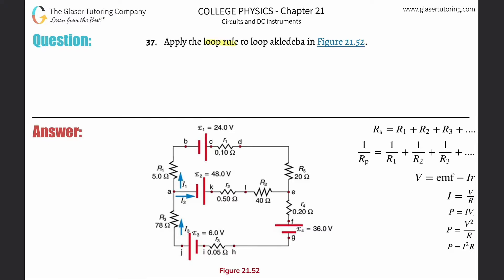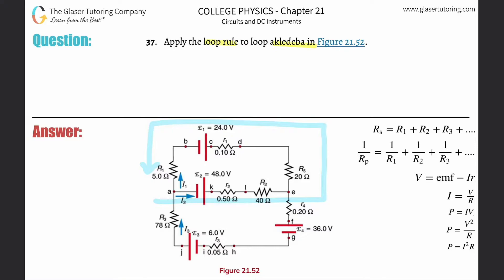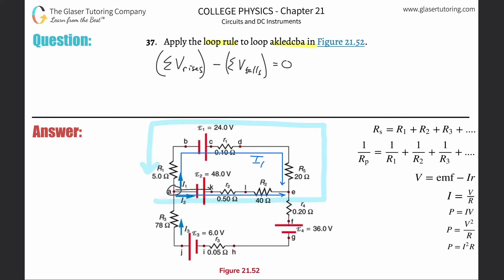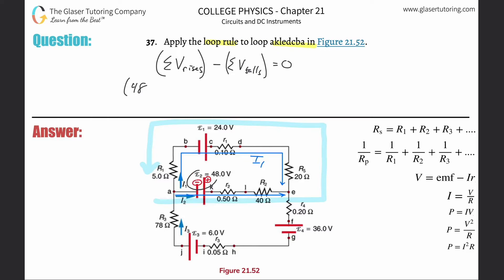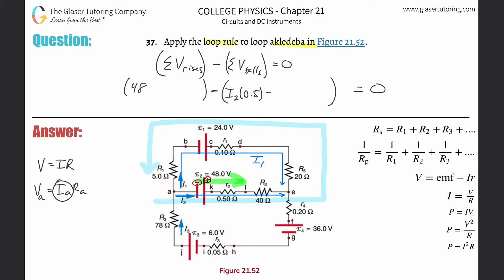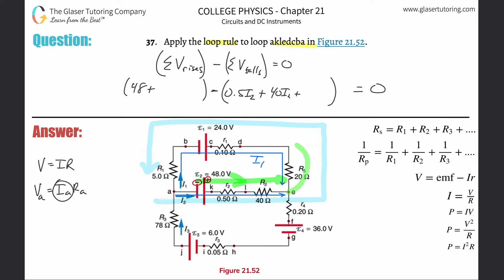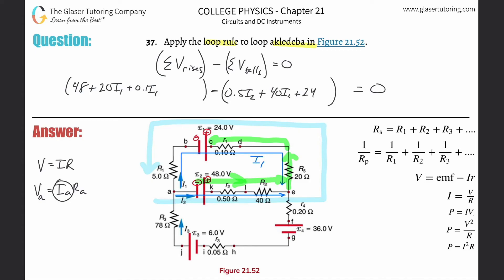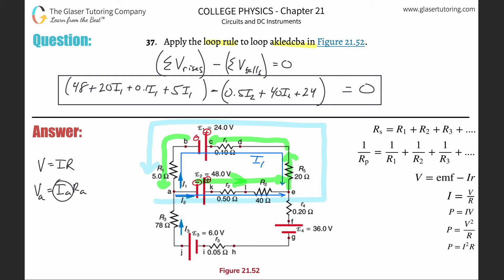21.37 | Apply the loop rule to loop akledcba in Figure 21.52.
Apply the loop rule to loop akledcba in Figure 21.52.